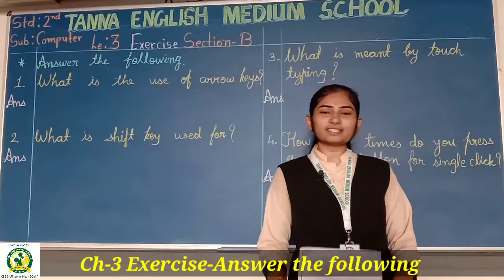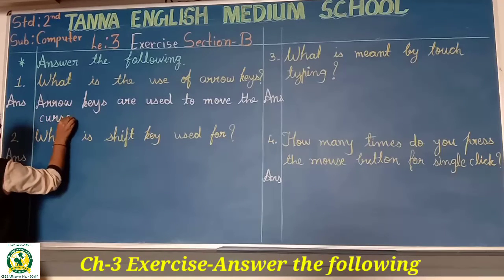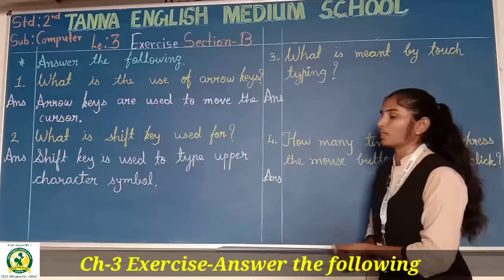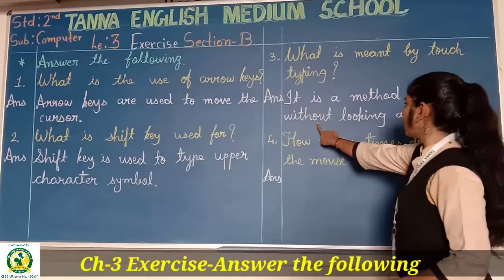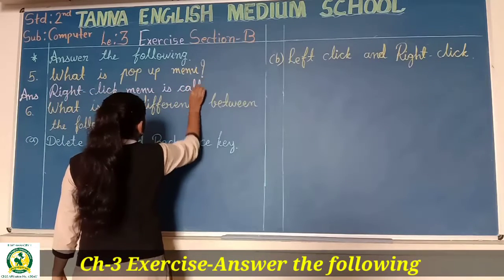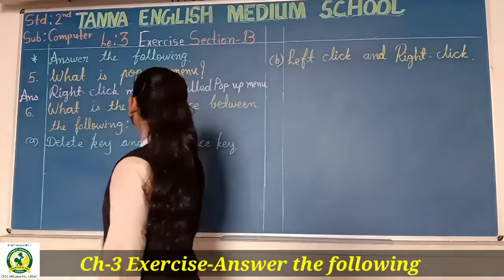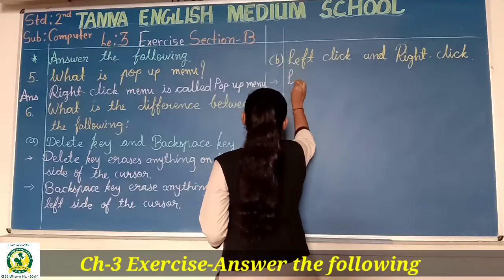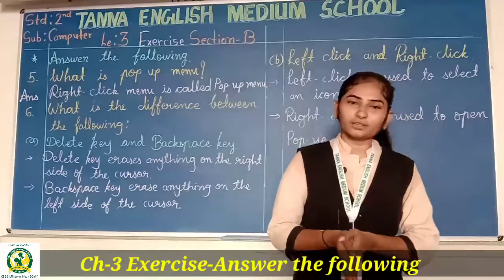5th_Nov 2nd comp Le -3 Exercise Answer the following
Le -3 Exercise Answer the following